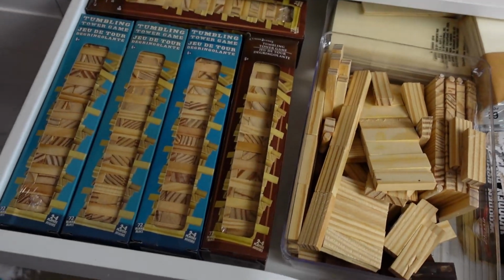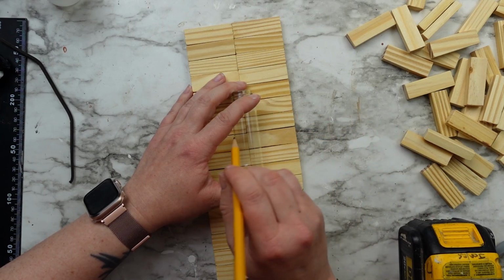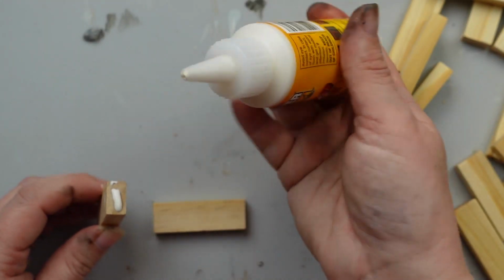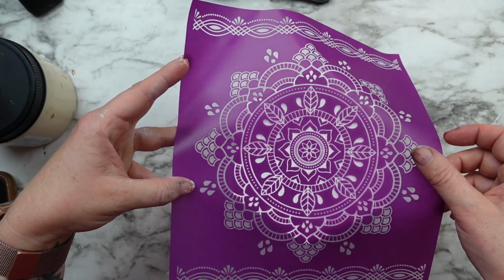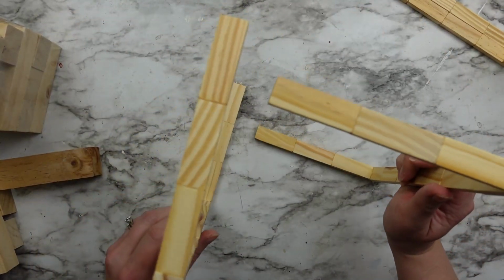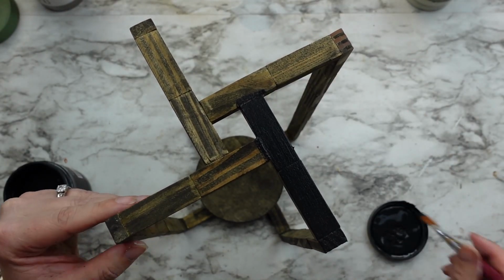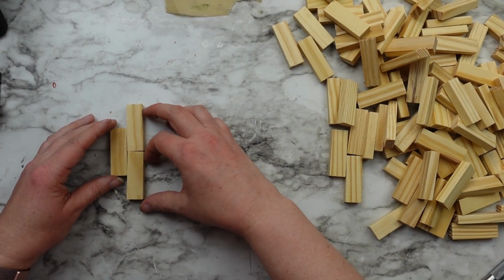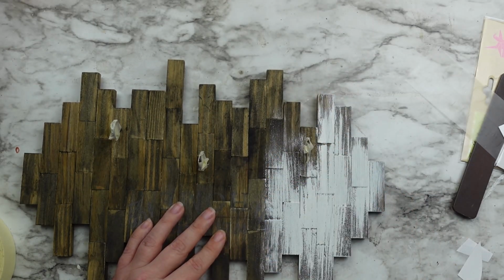**SUPER EASY** Jenga Block Crafts you can make in 5 minutes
Tumbling Tower Blocks or Jenga Blocks are some of my favorite crafting materials.

Make sure you check out some of my other Jenga Block Crafts videos:

AMAZON FAVORITES:
Silicone Boarder Mould
Gold Leaf
Metal Leaf Adhesive
Half Wood Beads
Jump Rings
Eye Pins
Tissue Blade
Flat Reed
Wood Rings
Wood Beads
4MM Macrame Cord
2MM Macrame Cord
Clay Tools
Starbond Super Glue
Glue Accelerator
Table Top Vacuum
Wood Glue Dispencer